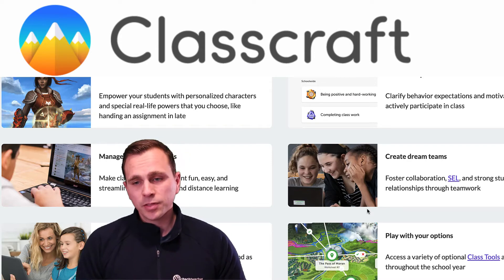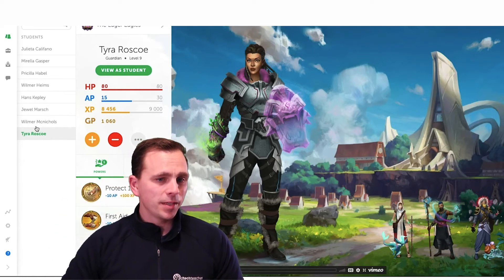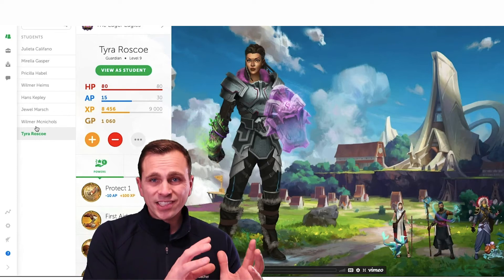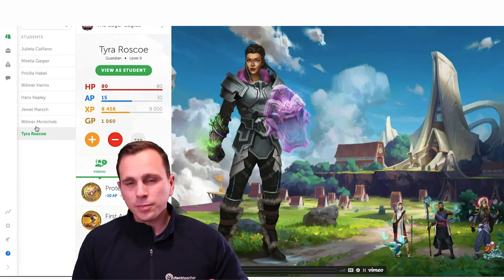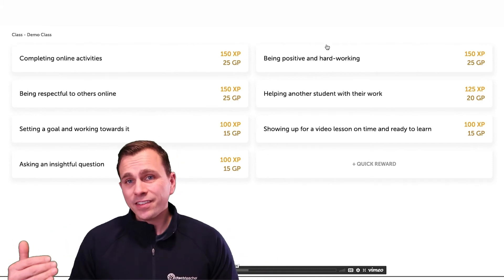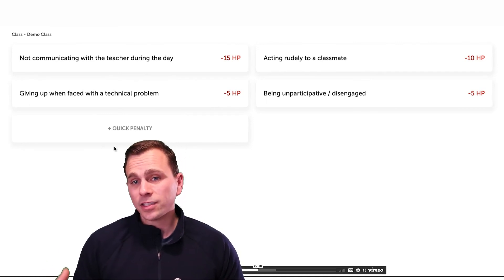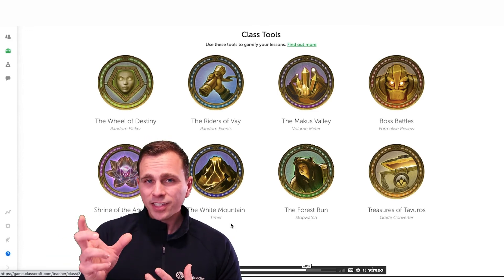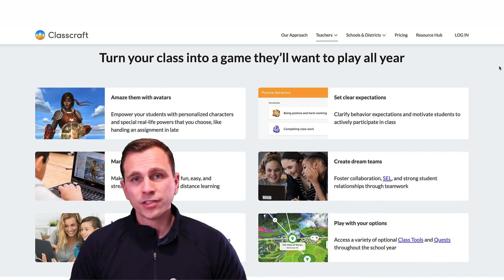Educator's Guide to Classcraft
In this tutorial, EdTechTeacher instructor @TomDriscollEDU provides a walkthrough for educators interested in using Classcraft to gamify their classroom.